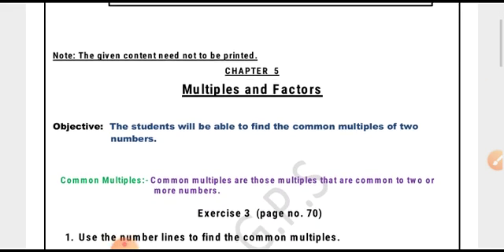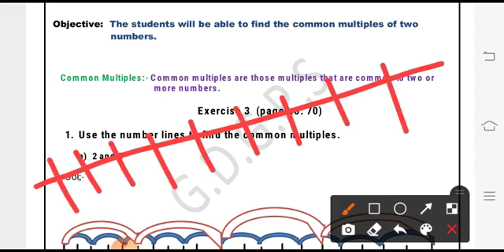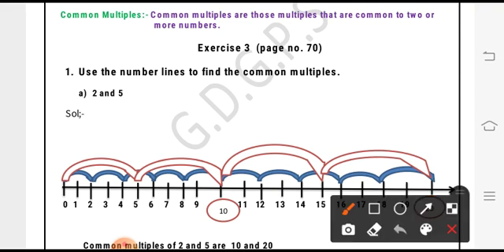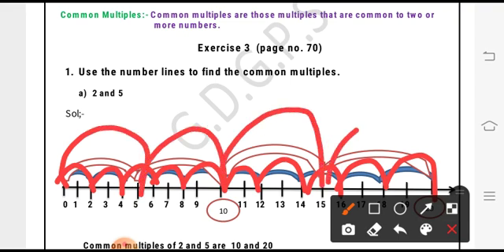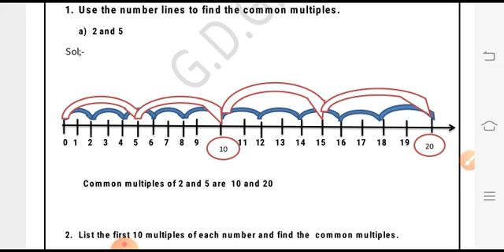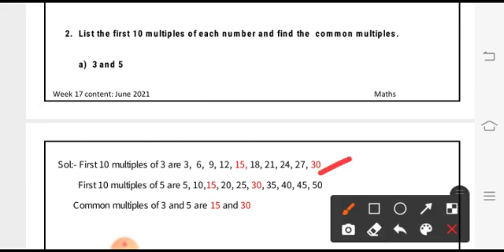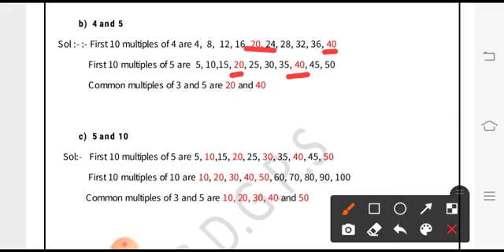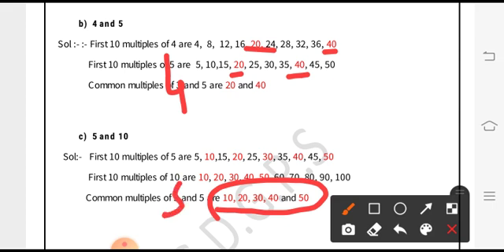Grade 4 Math Multiples & Factors Ex 3 22 06 21 Tuesday Week 17